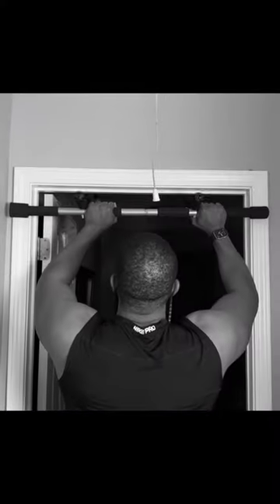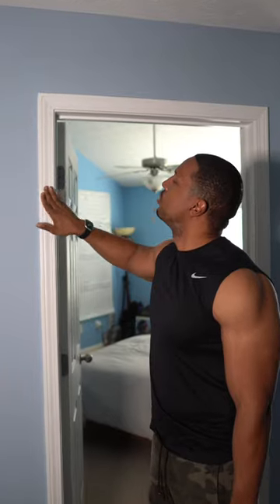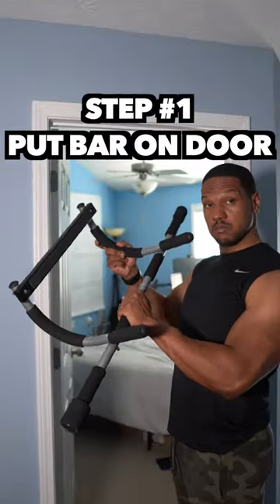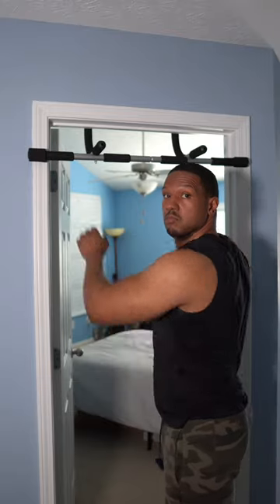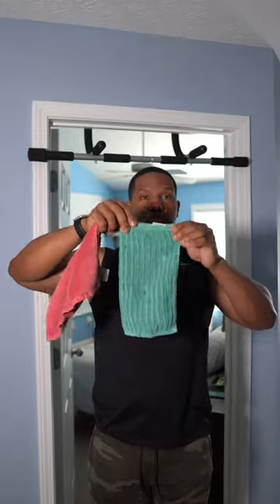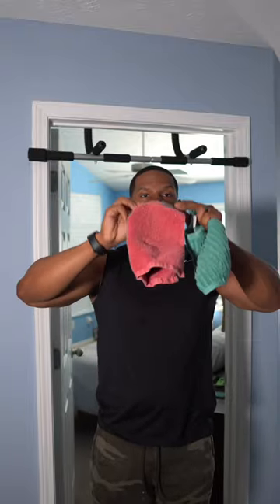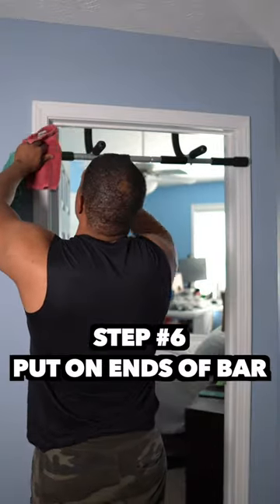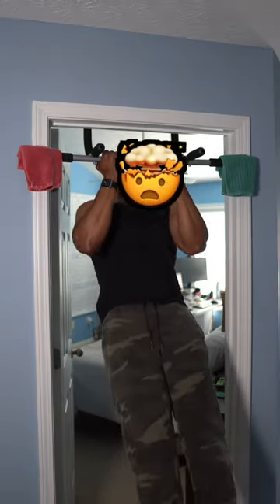Easy Pull-up bar Hack pullupbar pullups #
The best hack for a pull up bar or Pull-up bar or pullup bar.